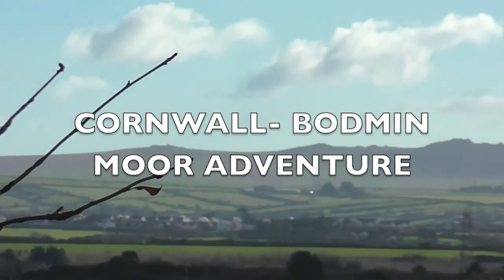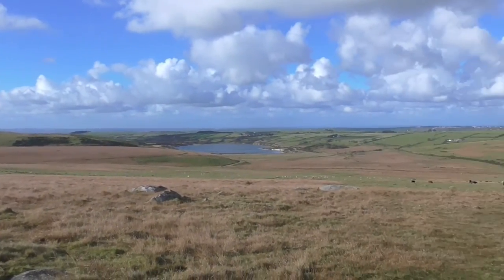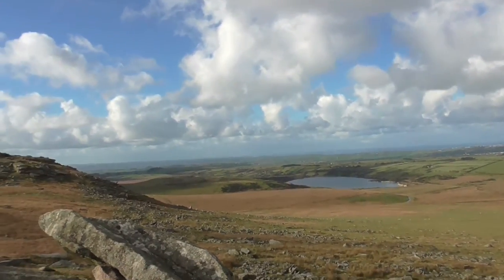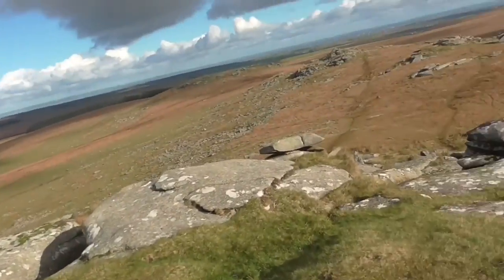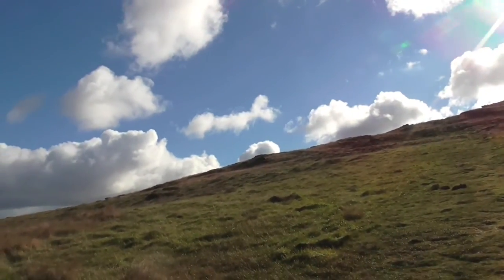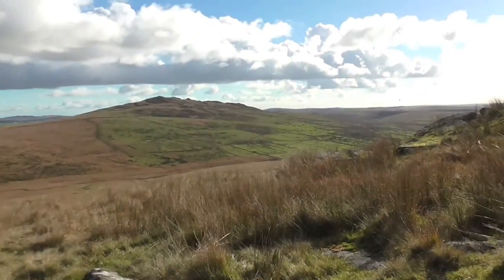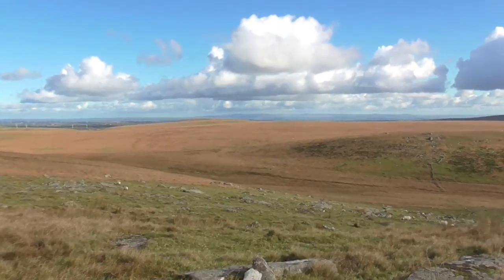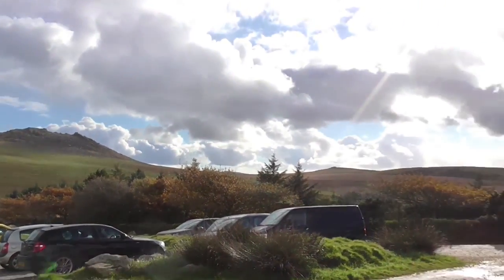Cornwall- Bodmin Moor- Rough Tor & Brown Willy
An adventure into the remote heart of Bodmin Moor in Cornwall. Home of the famous beast of Bodmin! I get to the highest points of Rough Tor and Brown Willy to take in some true 'Lord of the Rings' style landscape. There is also a bonus hill side whisky review to enjoy too!